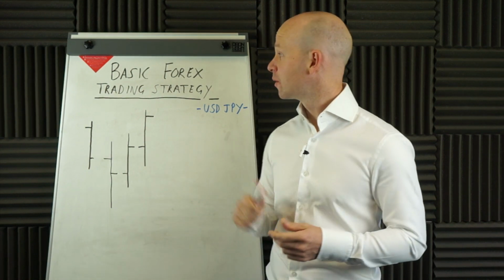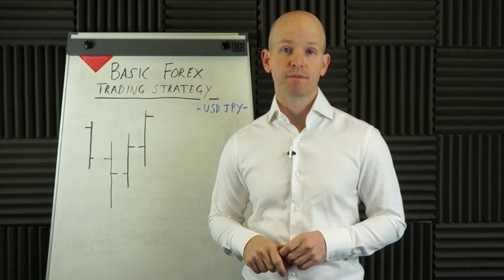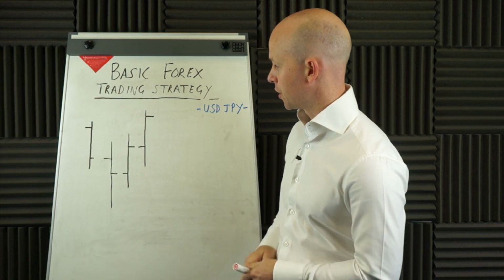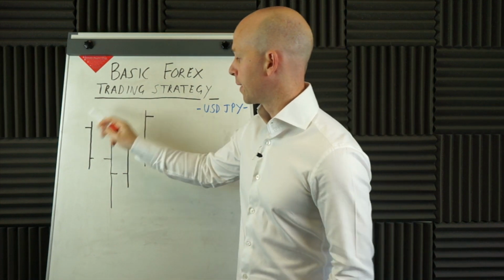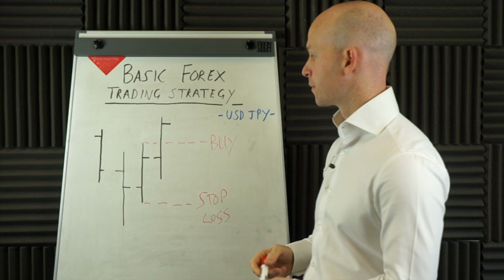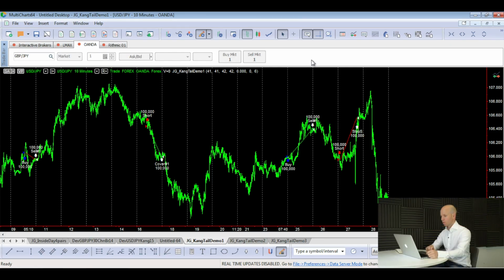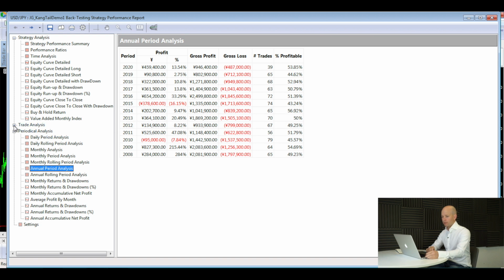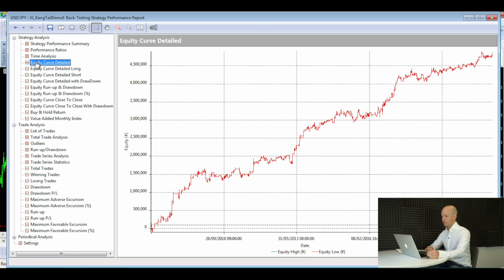BASIC FOREX TRADING STRATEGY (anyone can trade)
Learn a basic forex trading strategy for USD/JPY using a kangaroo tail setup.
Easy to spot the trading set ups and place the orders.
Taking only 5 minutes per day.